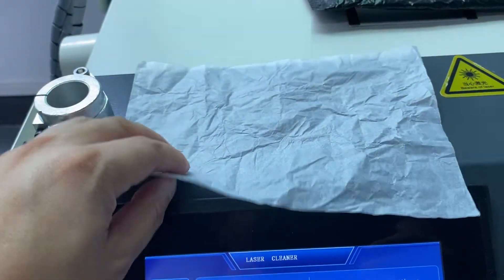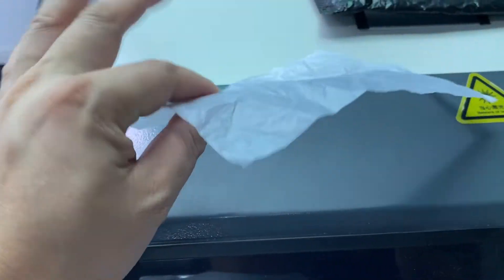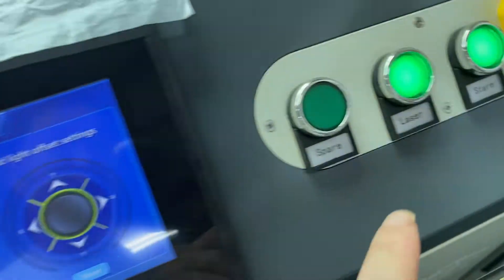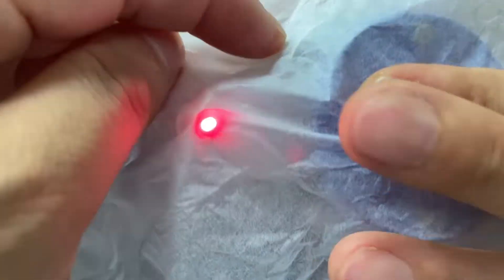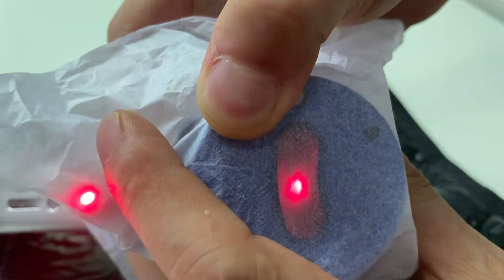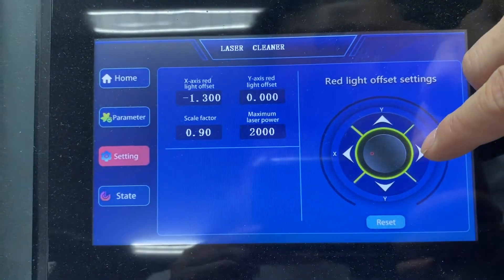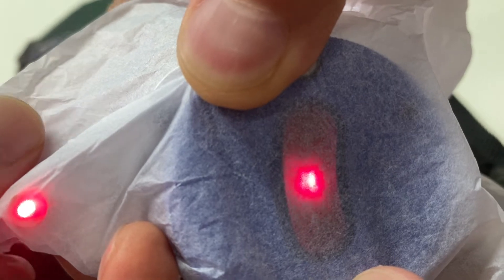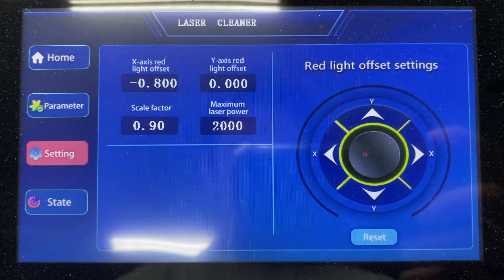Как отцентровать красный лазерный луч на лазерной головке аппарата чистки металла HS-LC2000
Пароль для доспупа в меню настроек 0000.

Телефоны (МСК):
☎️ 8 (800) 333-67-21 Звонок по России бесплатный